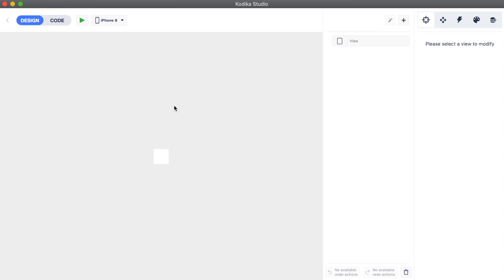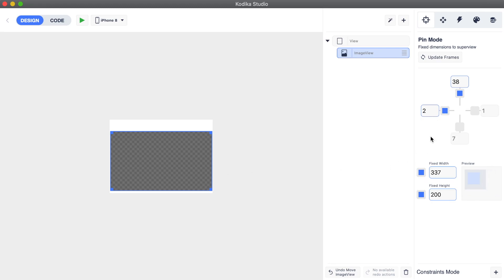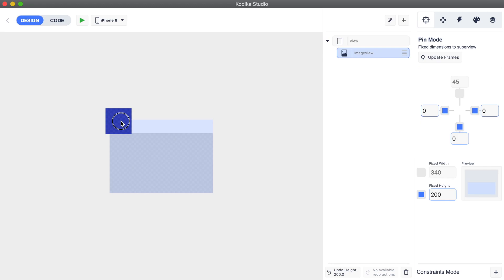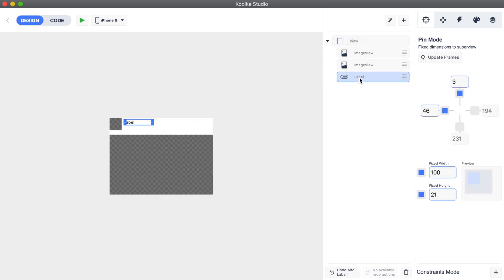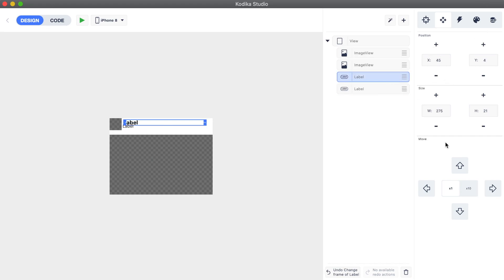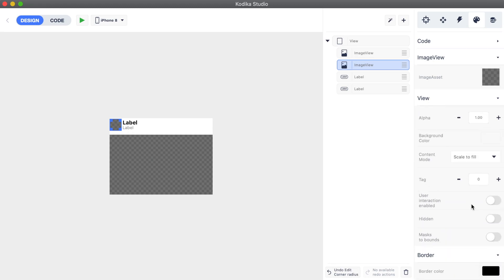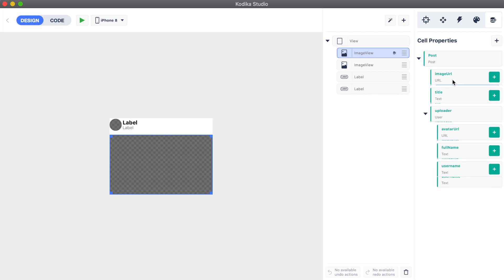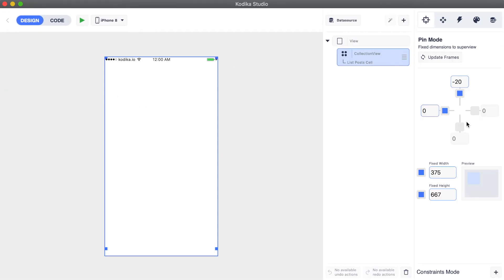29-Grid View Cell | Kodika iOS App Builder